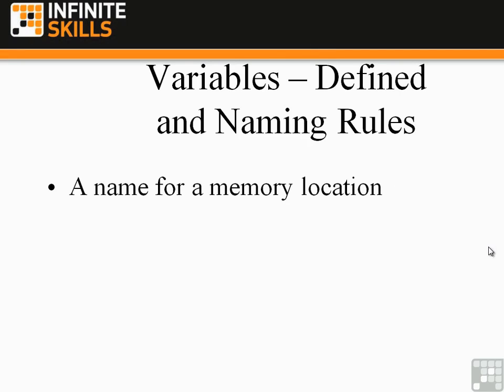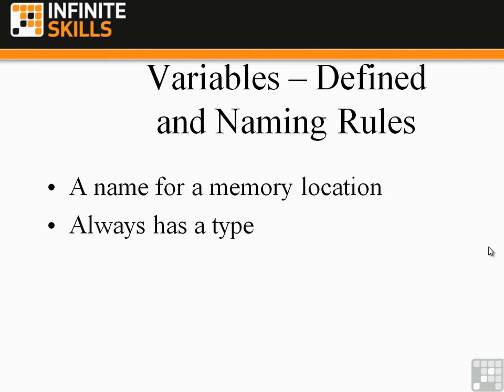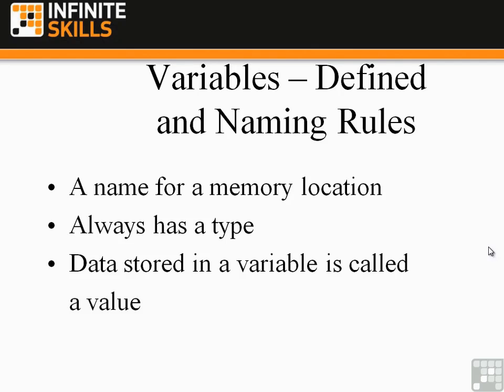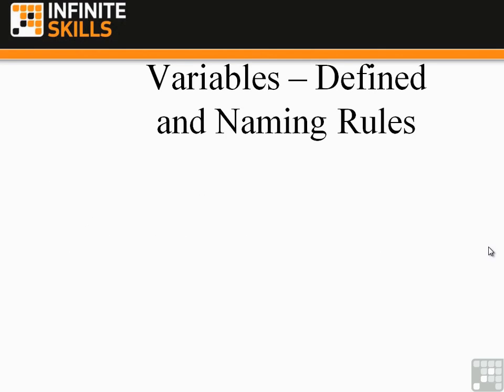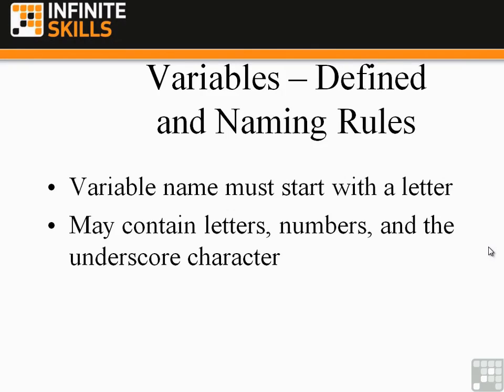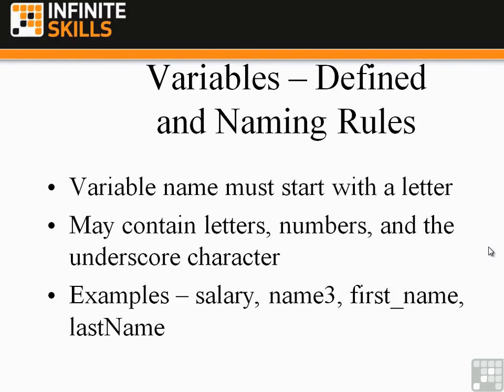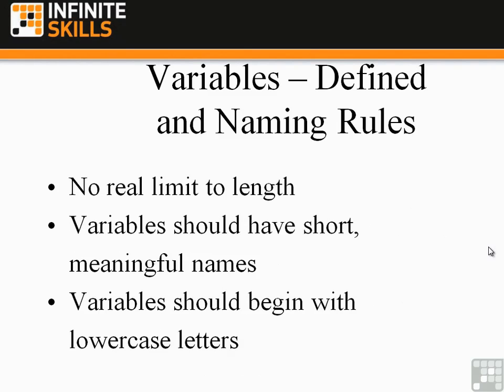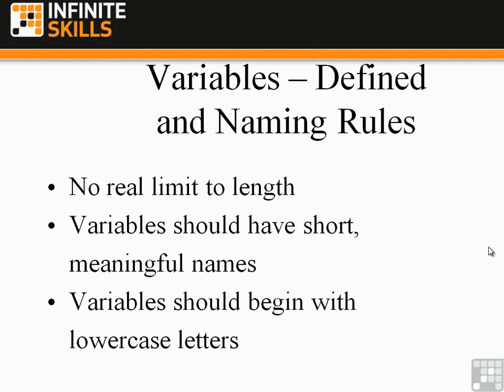04 04 Variable Naming Rules